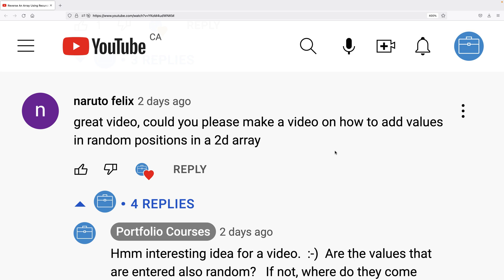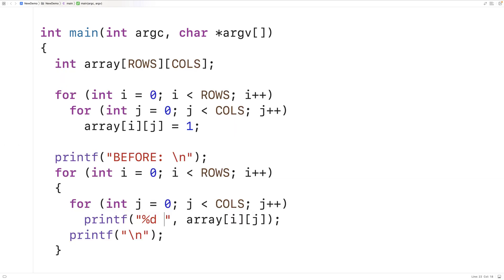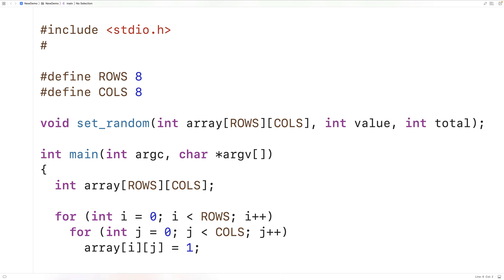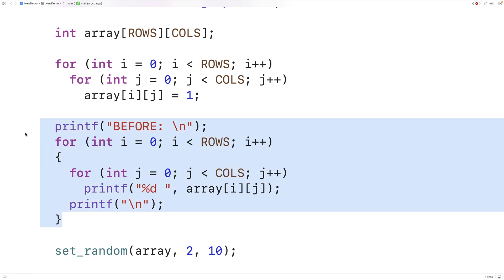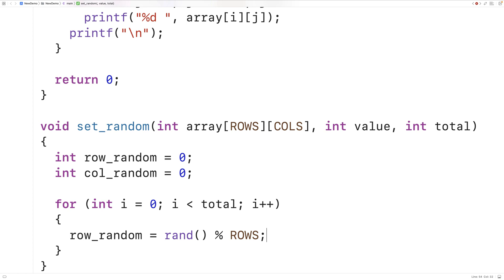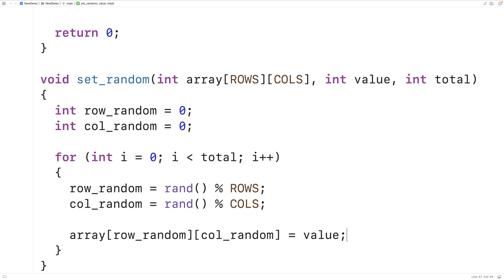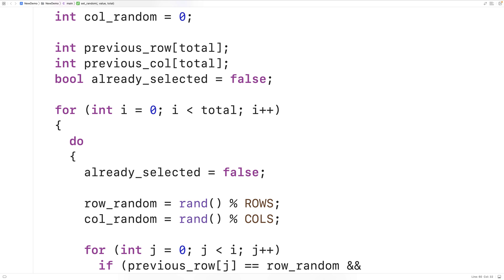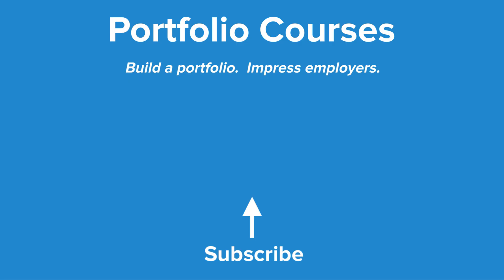Insert A Value At Random Indexes In A 2D Array | C Programming Example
How to insert a value into random positions in a 2D array using C (where positions are random row and column indexes of the 2D array).  Source code to build a portfolio that will impress employers!